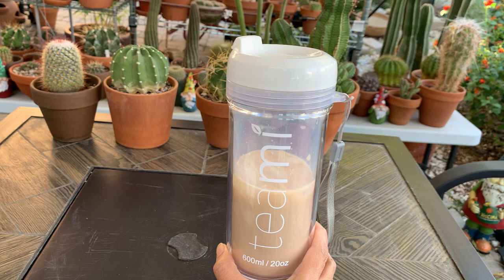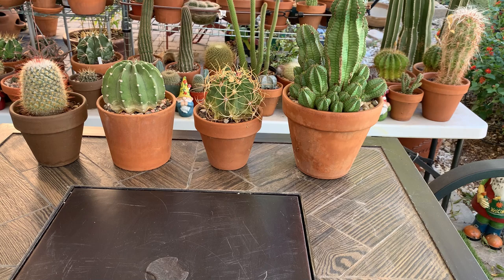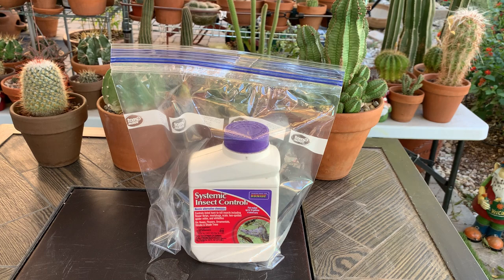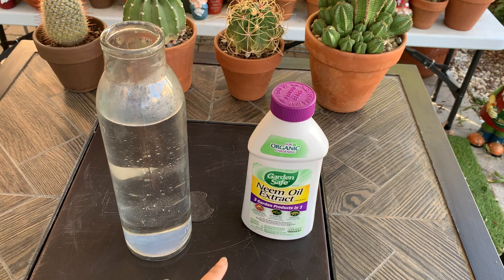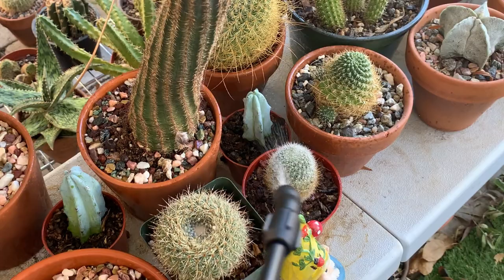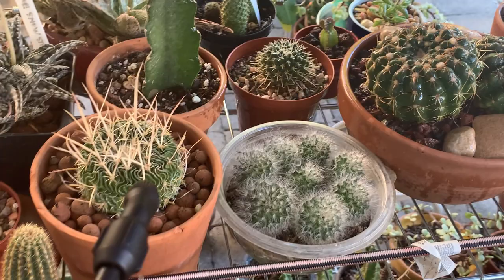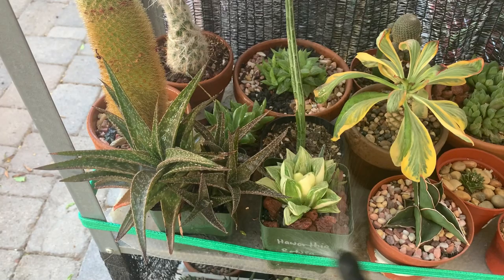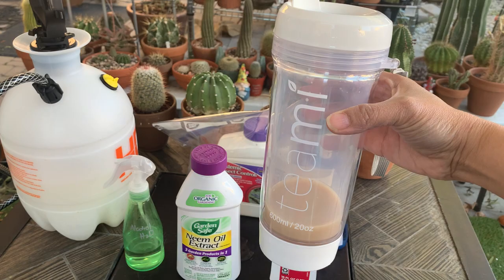VLOG#7: How to treat mealybugs | Get Rid of Mealybugs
It is fall and I discovered some mealybugs in my cactus! Here are the ways that I do and the weapons that I use to try to get rid of those pesky mealybugs.

Interested in my TEAMI BLENDS caffeine source in this video?
Save and use my 20% code:  CACTUSCAFF20